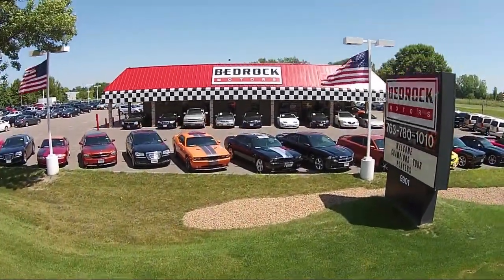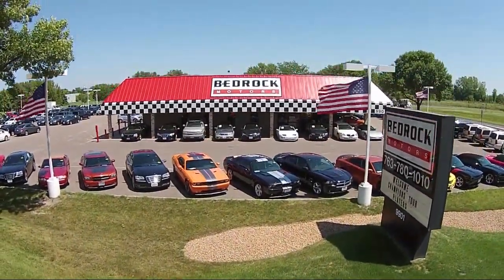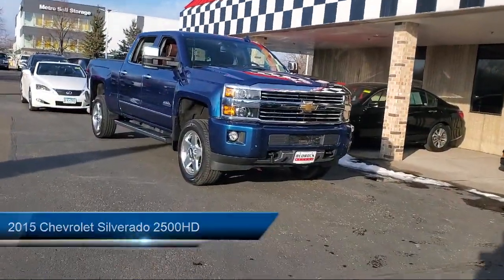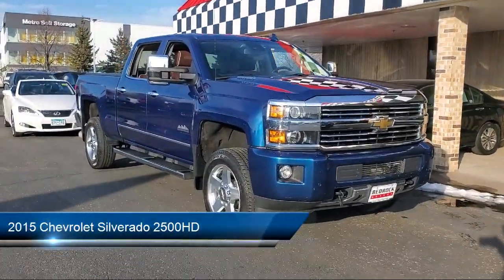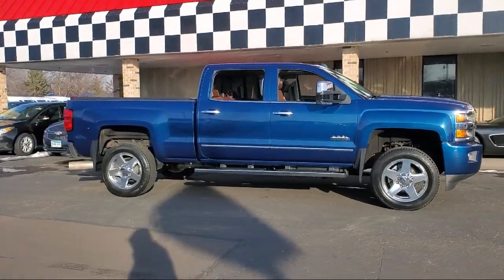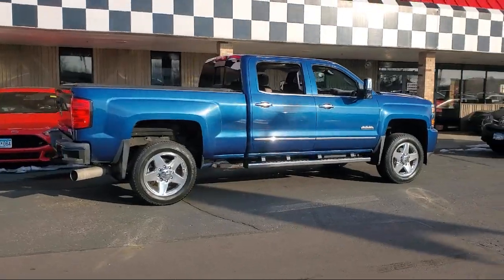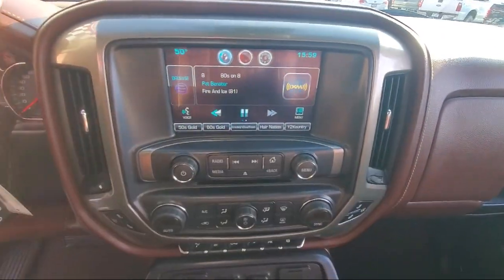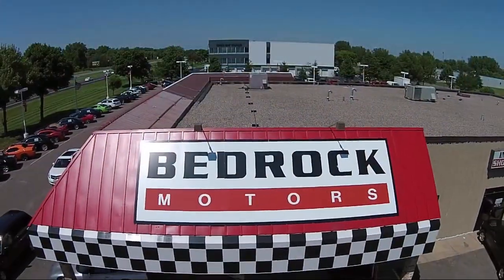2015 Chevrolet Silverado 2500HD High Country Crew Cab Blaine Fridley Coon Rapids Anoka Andover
2015 Chevrolet Silverado 2500HD High Country Crew Cab Stock Number: C3005 Vin:1GC1KXE80FF539391.

Bedrock Motors
9901 Central Avenue